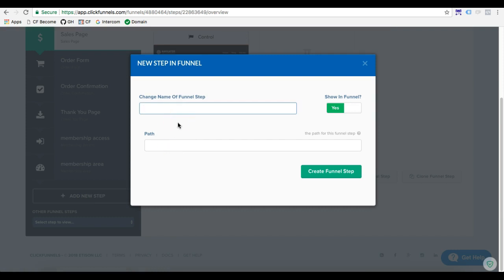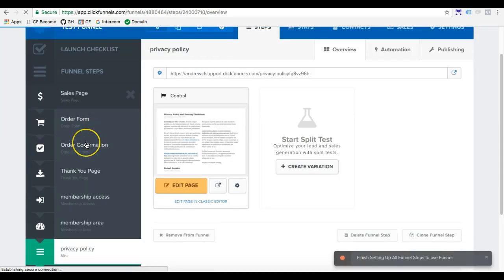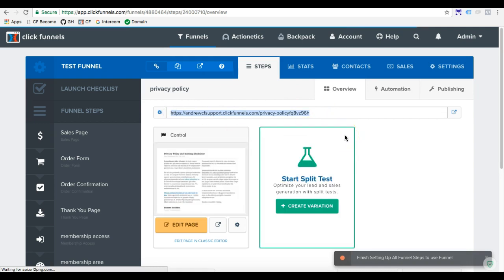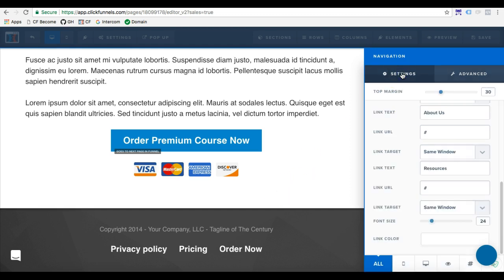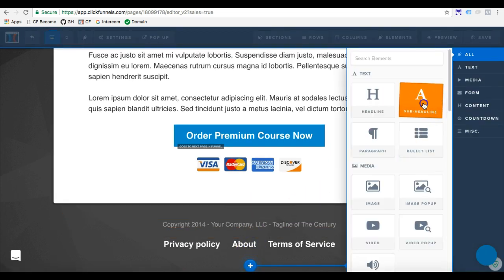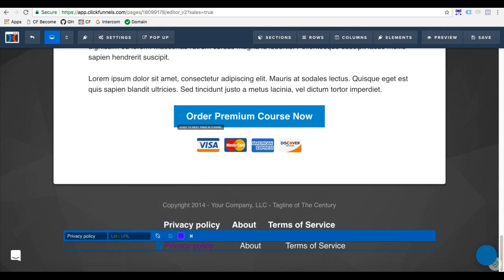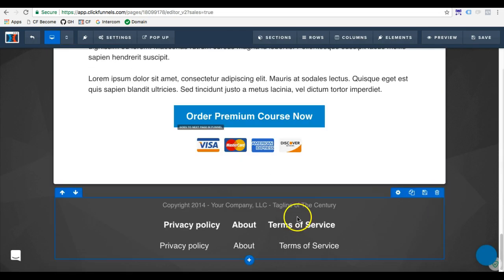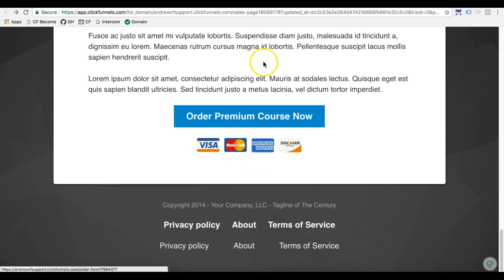How to create Privacy Policy, Terms of Service, About, etc. pages in ClickFunnels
In this video you will learn how to create pages like Privacy Policy page, Terms of Service page, About page and so on and add the links for them in your funnels in ClickFunnels.